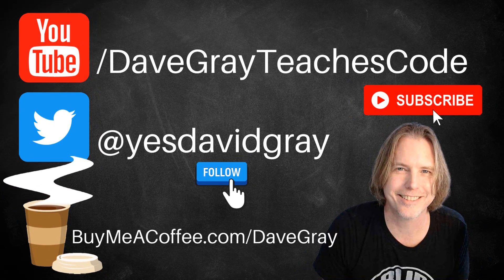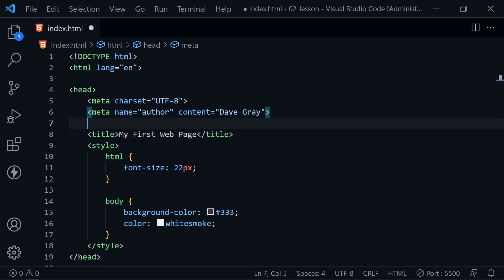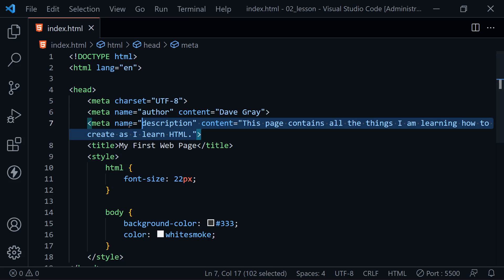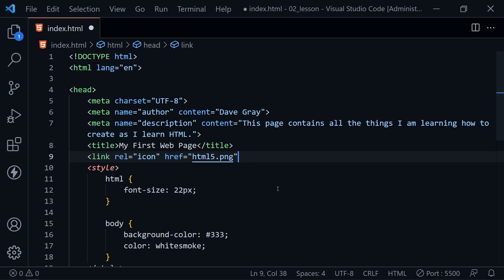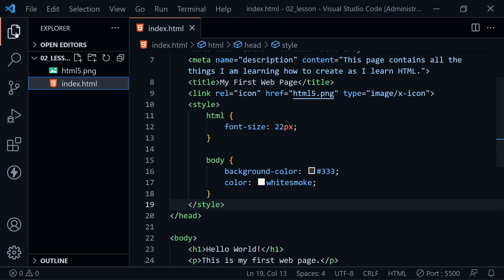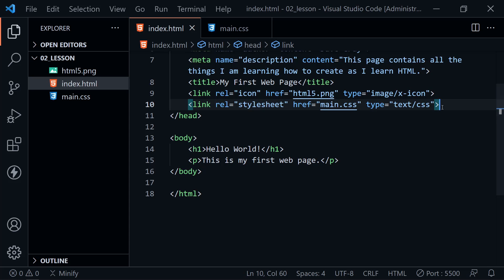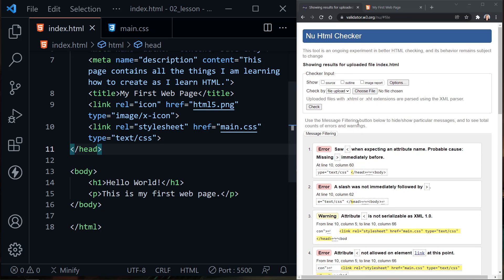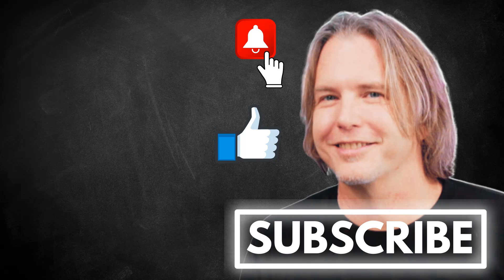Head Tag in HTML | An HTML5 Head Element Tutorial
The head tag in HTML contains much information about your web page. In the HTML5 Head Element tutorial you will learn all about the meta tag and the metadata it holds as well as how the link tag can pull other resources into your page.

(00:00) Intro
(00:05) Welcome
(00:25) Setup
(00:57) Adding metadata to your HTML file
(02:43) Adding a favicon to your web page
(04:43) Head element content is not visible on the page
(05:02) Adding a link to a CSS stylesheet
(07:11) Validate your HTML code

Was this tutorial about the HTML head element and metadata helpful? If so, please share.